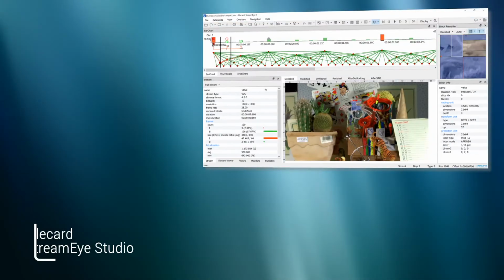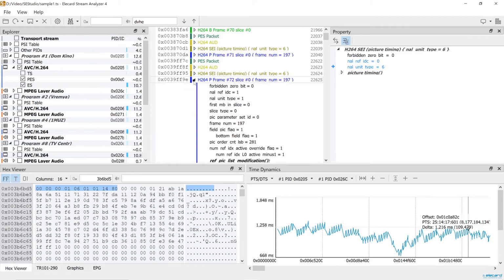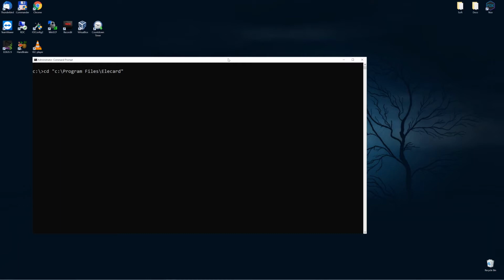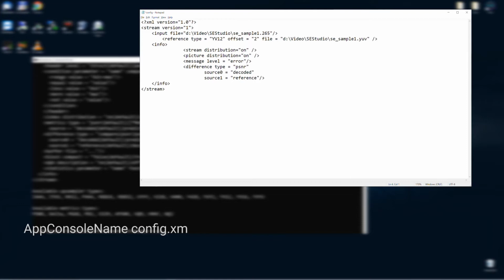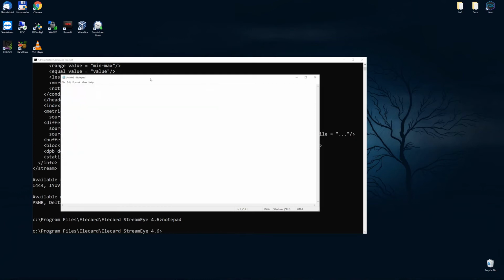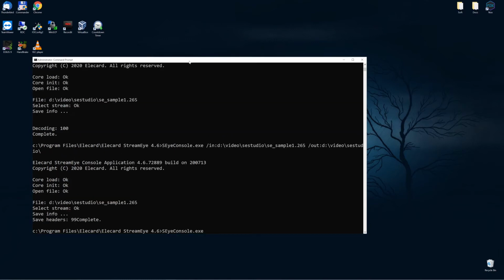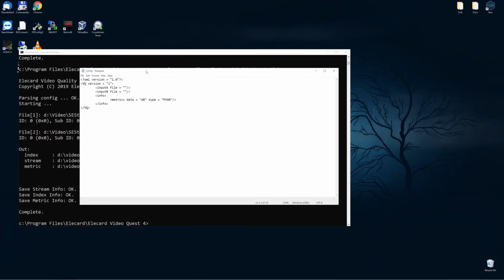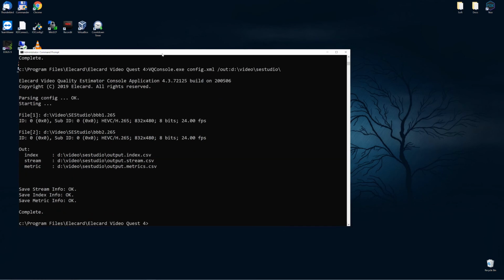Audio/video analysis automation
How to automate and speed up your daily video analysis routines, quickly analyze a batch of videos and save analysis results in CSV in Elecard StreamEye Studio is explained in this video.

In this video:

00:27 Tools in Elecard StreamEye Studio set, their application in video analysis
00:55 Console location in various OSes
01:08 Launching the command line tool
01:32 Analysis automation with configuration file
02:16 Example of command line operation for StreamEye, search for IDR flags
03:08 Example of command line operation for Stream Analyzer, search for TR 101290
03:27 Example of command line operation for Quality Estimator, objective metrics